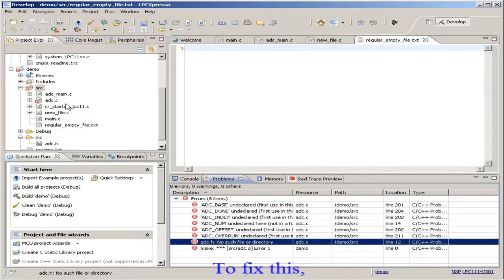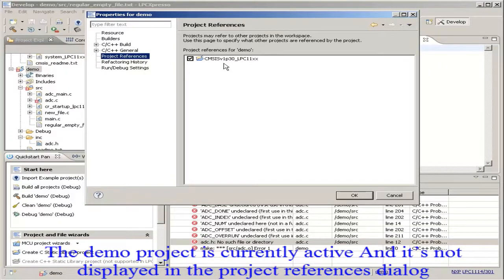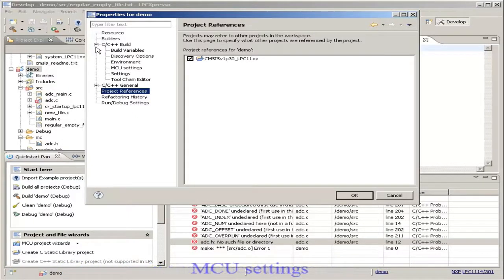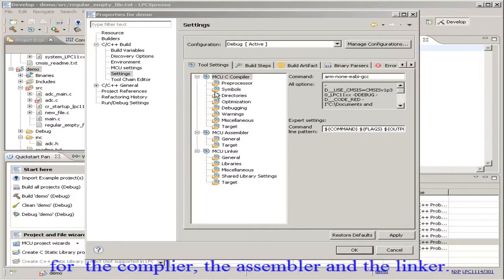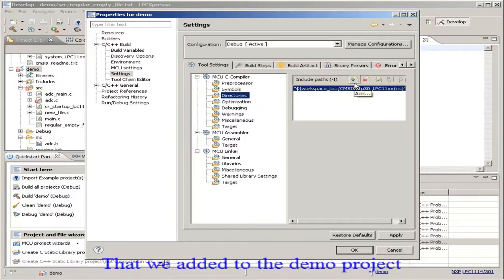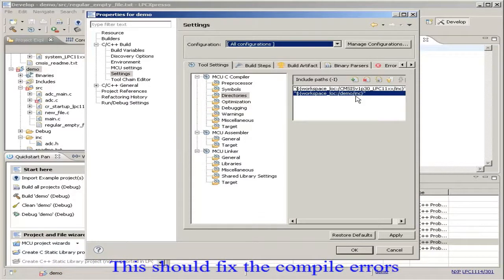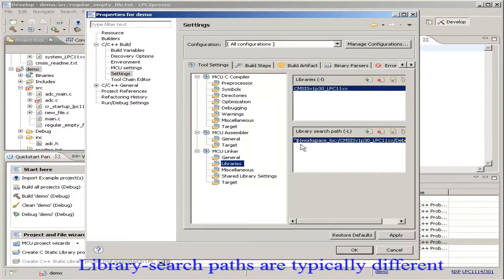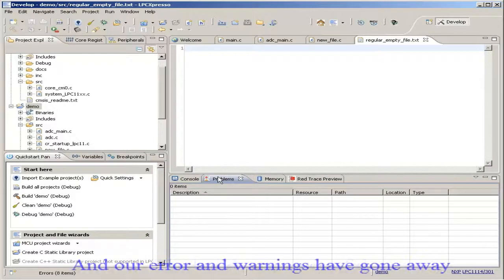Part 2 - 8.Compiler Setting